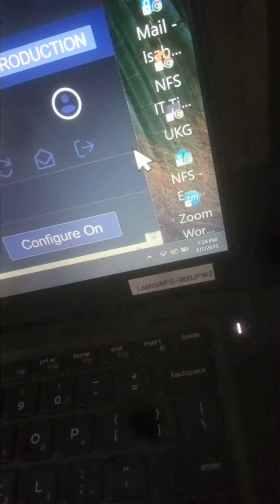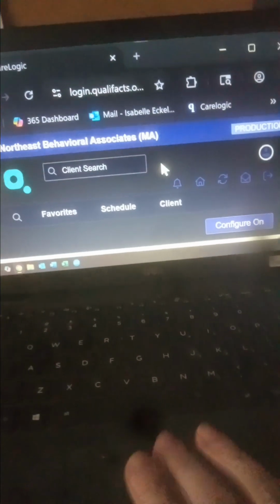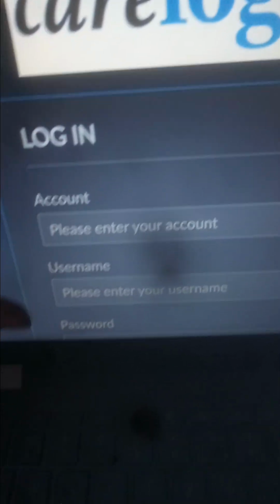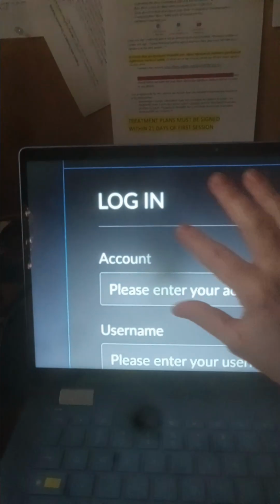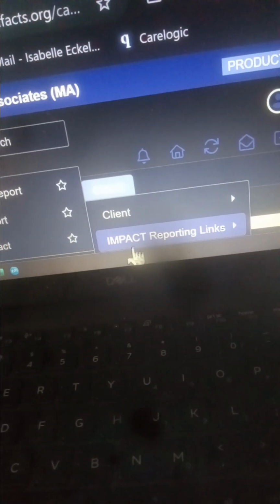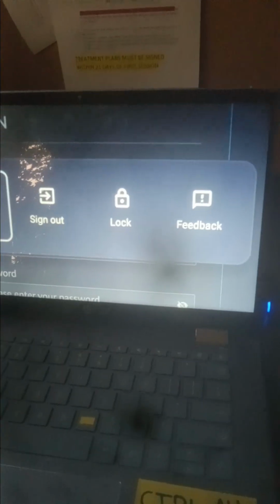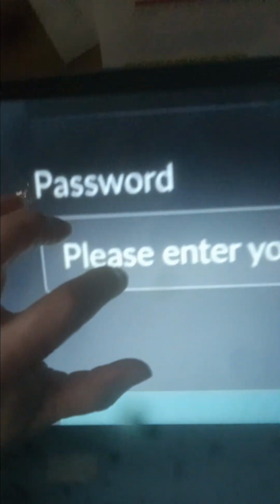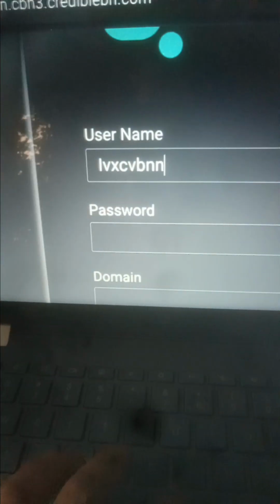August 5, 2025